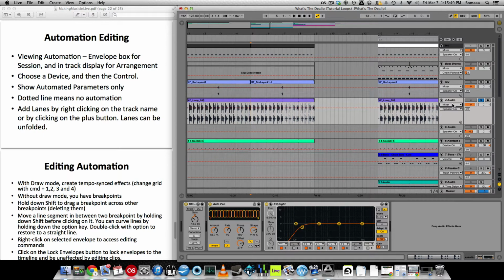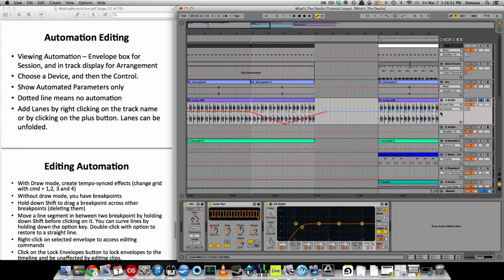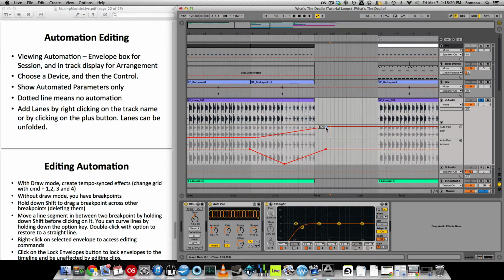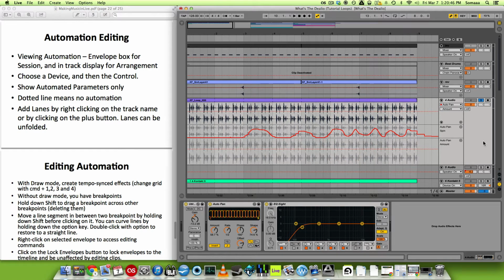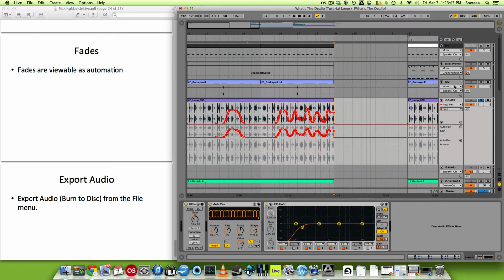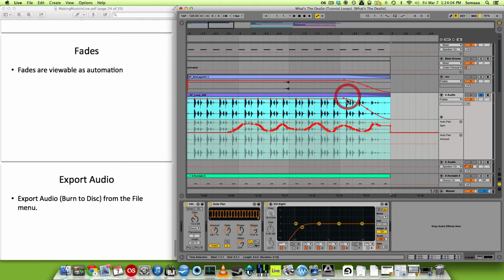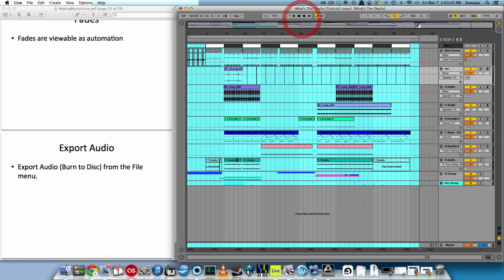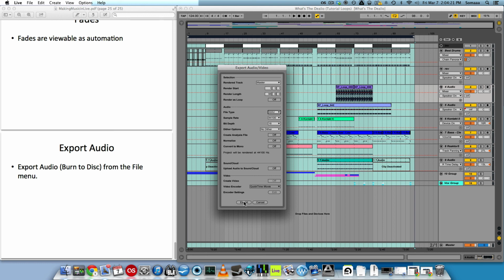Intro To Ableton 007 | Creating Tracks and Making Sounds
This video is episode 2 in my introduction to Ableton series.
I will cover the following topics in this video: Creating tracks, using audio and midi tracks and clips, recording in session and arrangement view, MIDI overdub, recording and editing automation, using scenes, resizing and zooming in arrangement, setting playback positions, looping in arrangement, creating locators, creating time signature changes, creating audio fades, and lastly exporting your final mix.